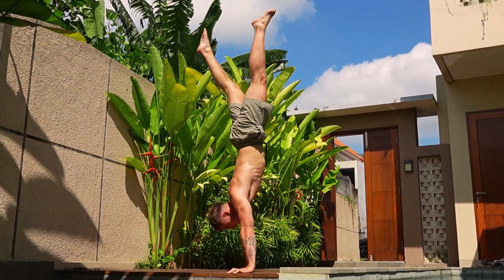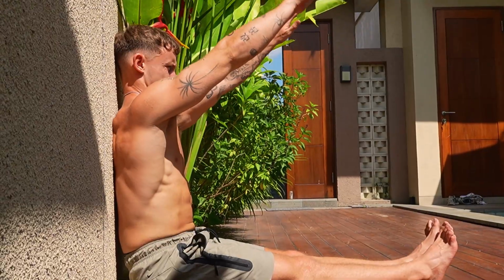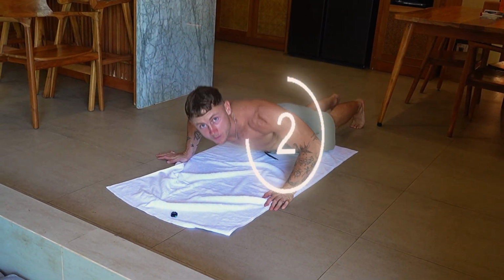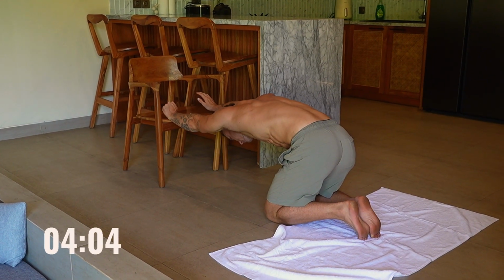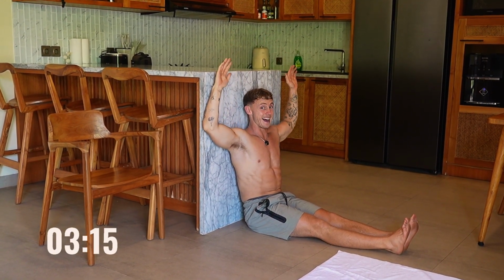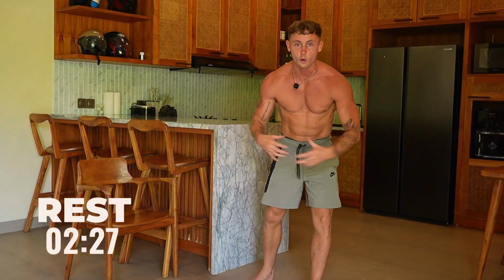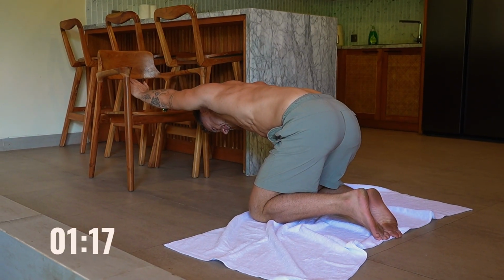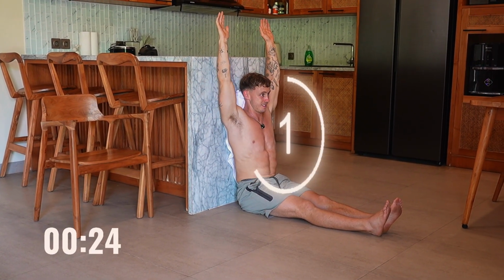This is why you can't hold a handstand (5 Minute Mobility Fix)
Handstands come down to 3 pillars; balance, strength and mobility. Most people neglect this crucial aspect and it's a massive reason why they either don't unlock the handstand, or the progress is very slow and very poor. 5 minute handstand mobility circuit each day will cure this.

👉 Join the Look Good, Do Crazy Sh*t community: programs for your level, form checks, weekly calls + a 1:1 call with a coach when you join